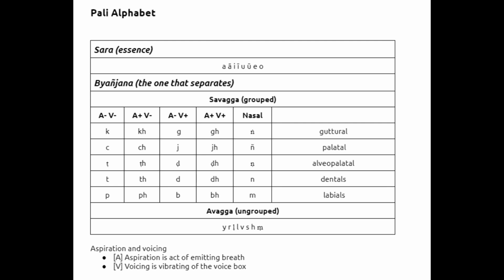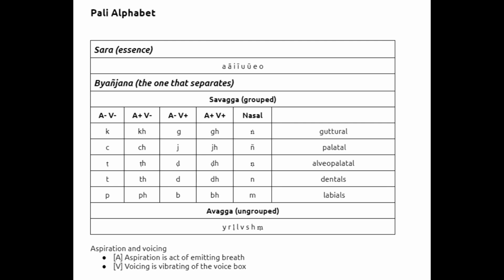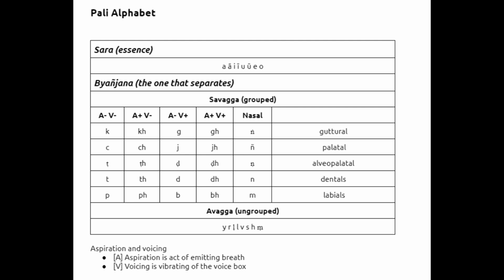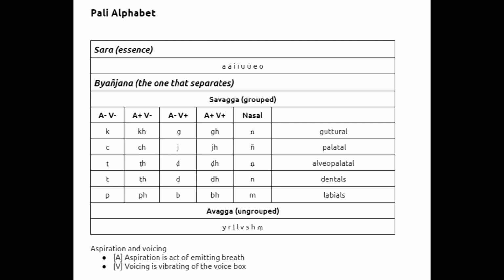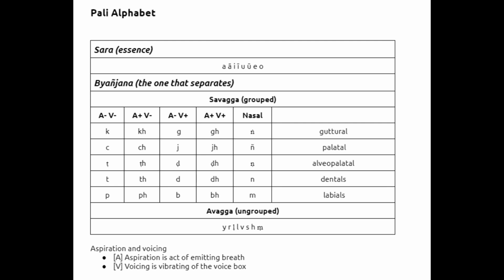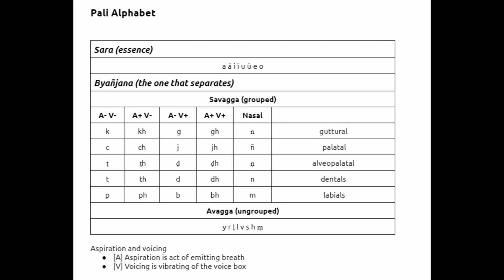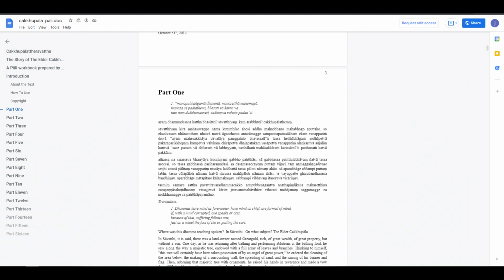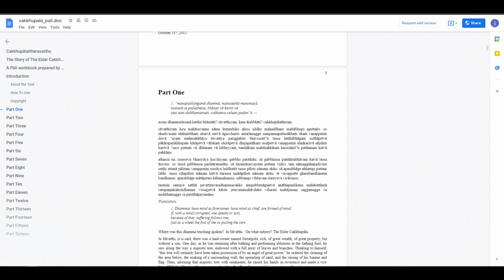1 - Introduction and Alphabet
This one has no video, only audio. The next classes will have both audio and video (screen) recordings.

May you find grace and virtue.